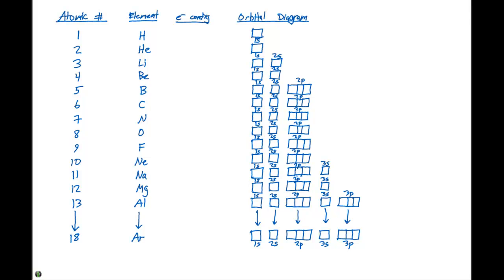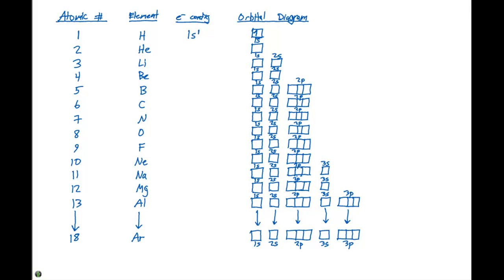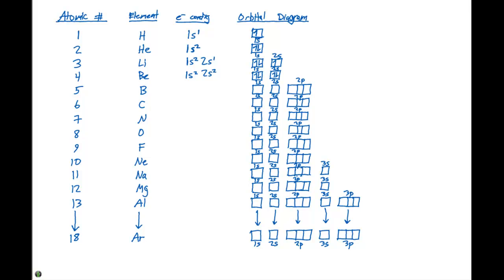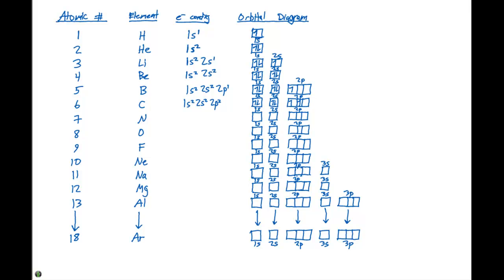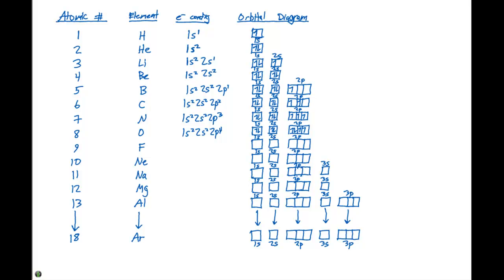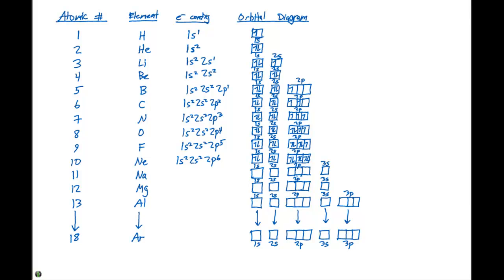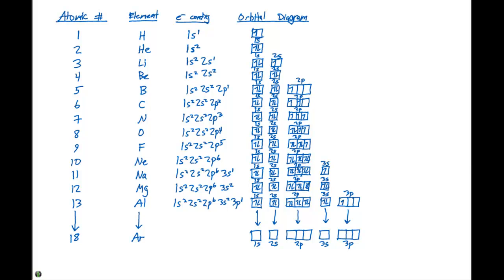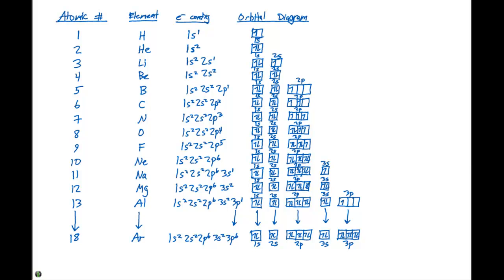Section 6.8 Electron Configurations and Block Diagrams Elements 1 18 8;53